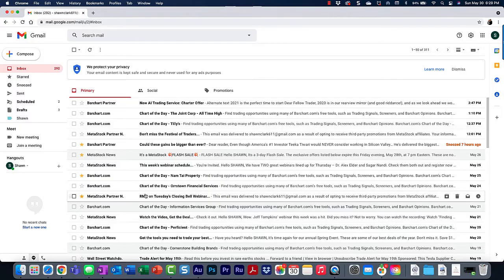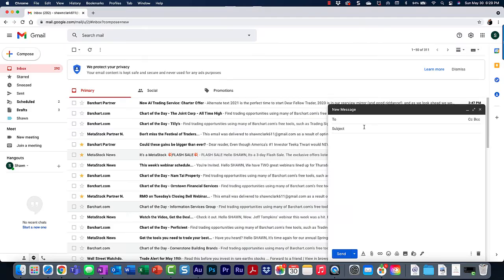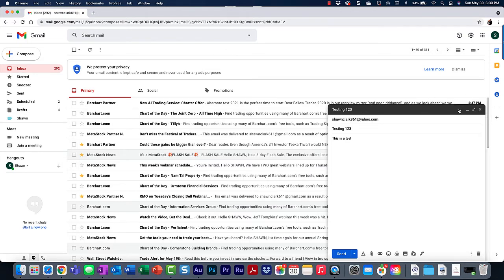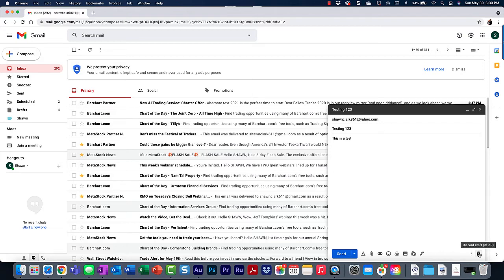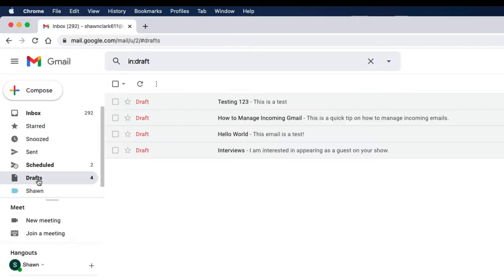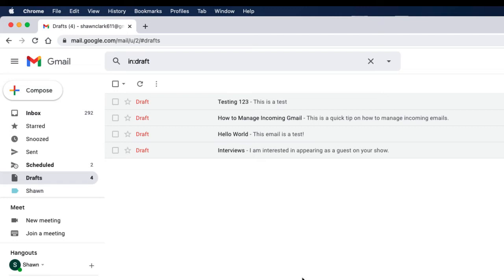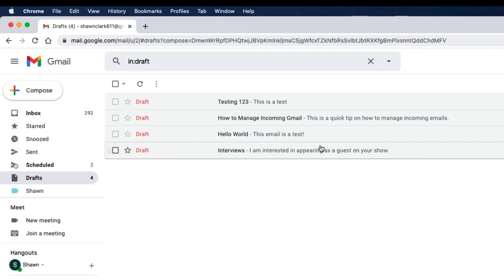Gmail: How to Find Missing Emails in Your Inbox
Lost email, lost my email, can't find my email
Have you ever started composing an email and one minute it was on your computer screen, but the next minute it was gone? No one likes losing emails. Did you know that losing an email is much harder to do than actually creating one?

If you find yourself constantly composing and recomposing emails, chances are they are not truly lost. All you need to do, is visit the drafts folder located on the left side-bar in Gmail and you will no doubt discover many failed attempts at composing emails. In fact, the drafts folder probably contains some of your best compositions.

This video tutorial shows you some unknown secrets about emails and how the system retains your email. But, it also shows you how in some instances, you, as the composer, my choose to delete certain email as well.